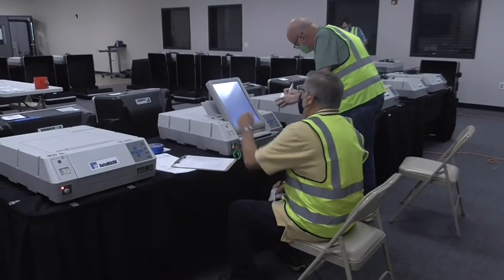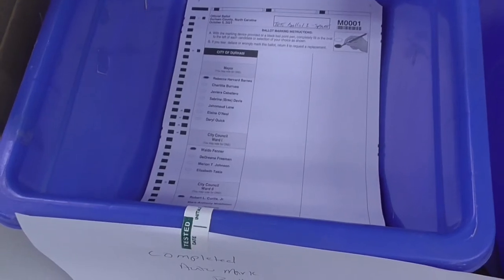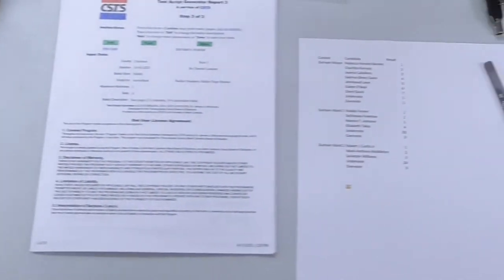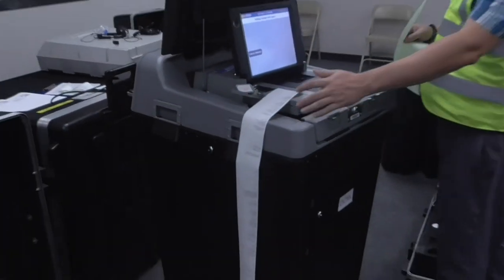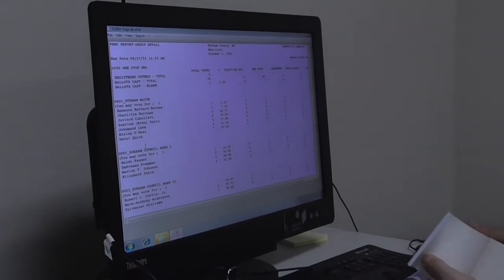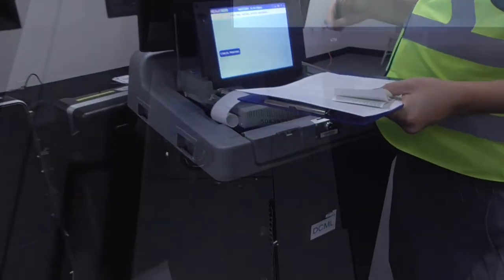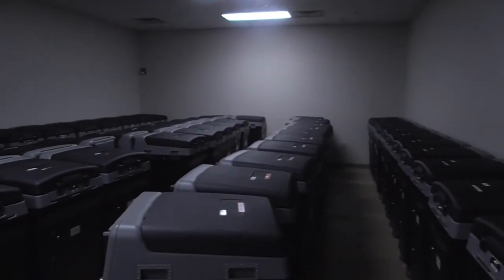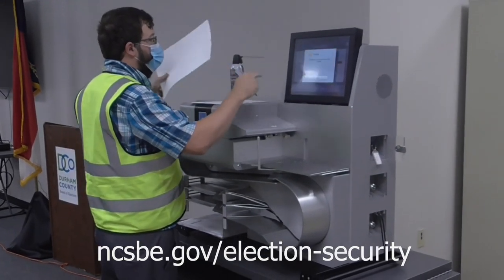North Carolina Logic and Accuracy Testing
Logic and accuracy tests ensure each machine used in an election works how it is intended, and accurately counts votes. Each county in North Carolina conducts logic and accuracy tests before they conduct an election.